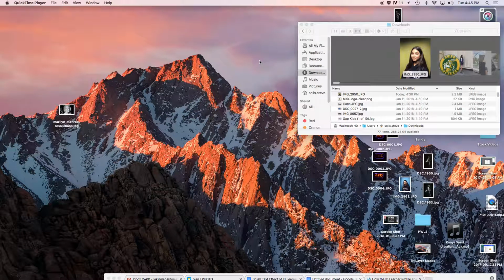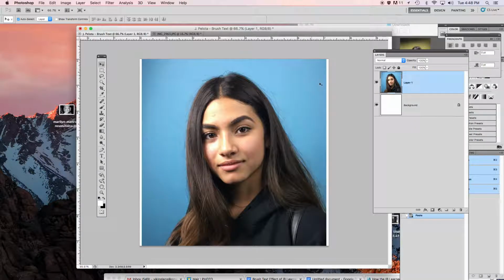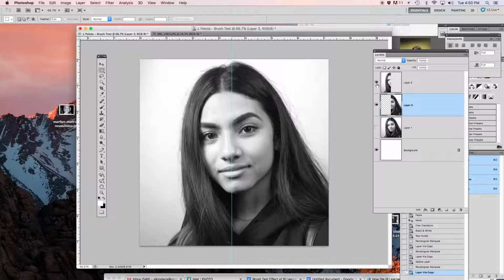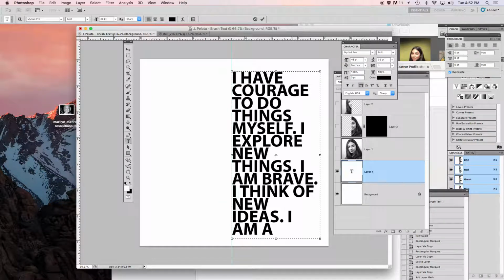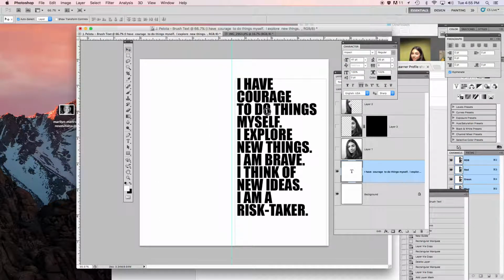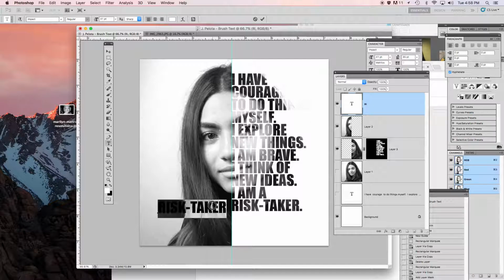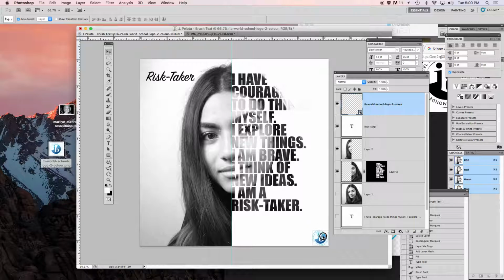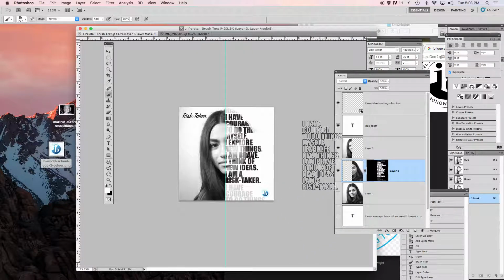Tutorial - Brush Text Effect in Photoshop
In the lesson, I instructed my photography students on how to create a brush text effect for their IB Learner Profile Portrait project. This version of Photoshop is CS5 Extended. This is the version available to students in my classroom computer lab.

Since the school I teach at is an IB school, I incorporate projects that include some components of the IB curriculum.

If you're thinking, "What's IB?"  Here you go: The International Baccalaureate® (IB) learner profile describes a broad range of human capacities and responsibilities that go beyond academic success. ... Each of the IB's programmes is committed to the development of students according to the IB learner profile. The profile aims to develop learners who are: Inquirers.